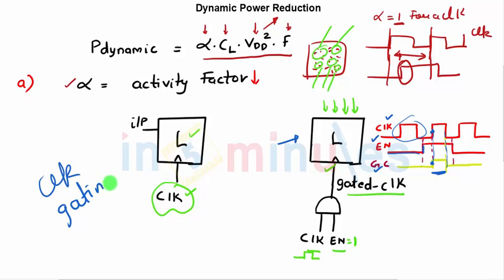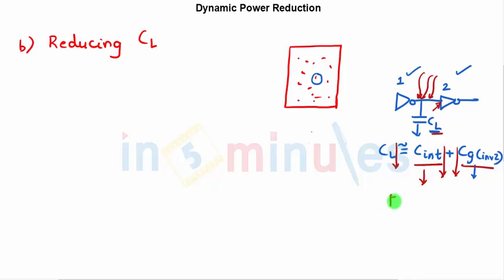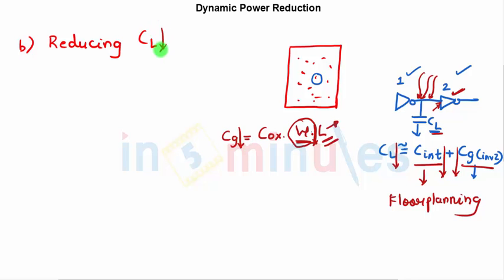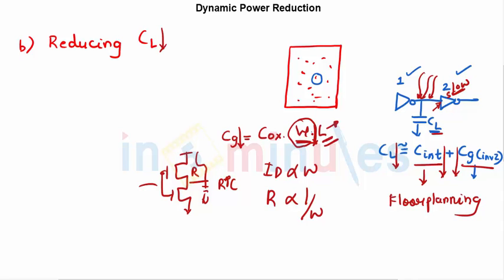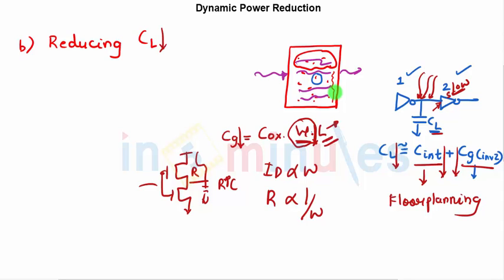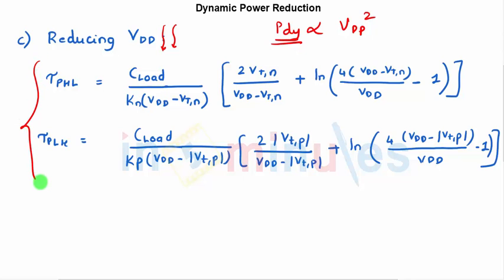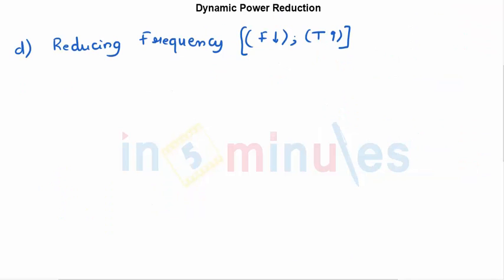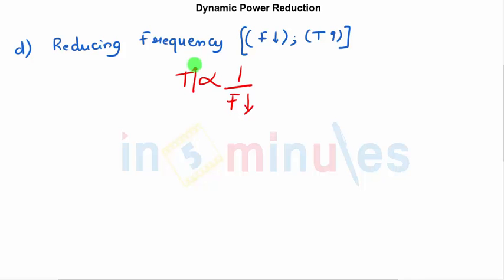Module6_Vid_33_Dynamic Power Reduction techniques Part 2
Hi All,

This video basically covers Power Reduction techniques Part 2

Pre - Requisite -